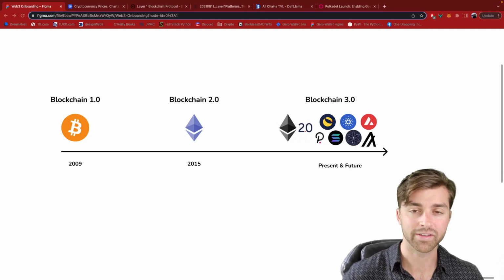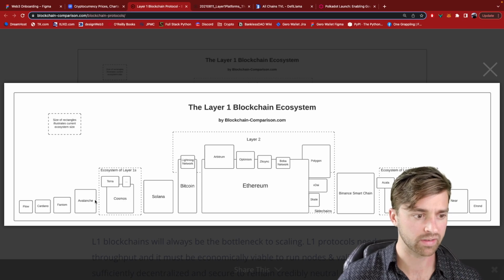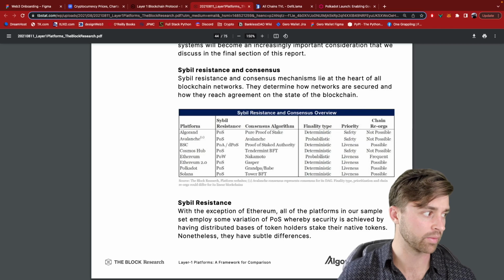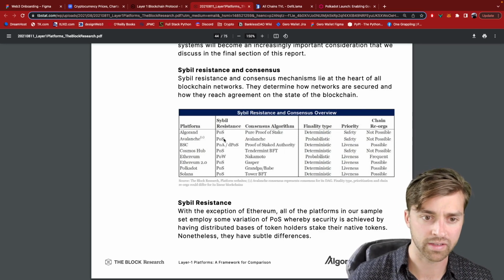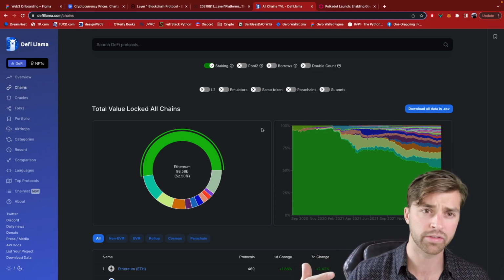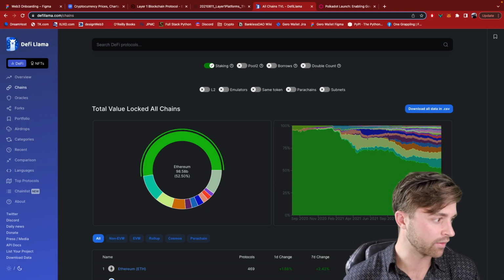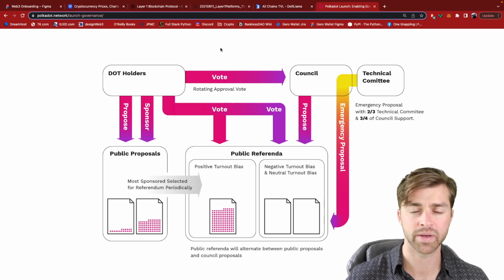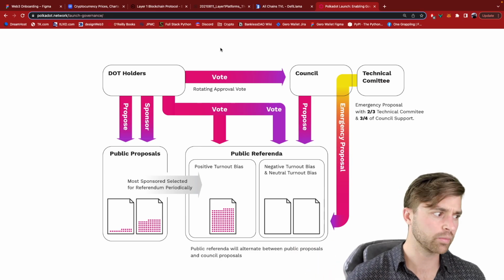Blockchain UX Case-Study 2022 | Blockchain UX Design Course 2022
The Layer 1 blockchain landscape is developing rapidly. Founding teams are launching blockchains with vastly different software architectures, and each blockchain has it’s own burgeoning Web3 ecosystem. This video discusses a framework for comparing Layer 1 blockchains to one another.

You can compare blockchains across four pillars:
1. Technical Design & Performance
2. On-Chain and Ecosystem Data
3. Tokenomics and Monetary Policy
4. Team and Fundraising